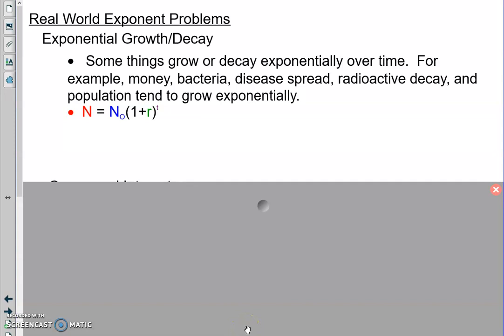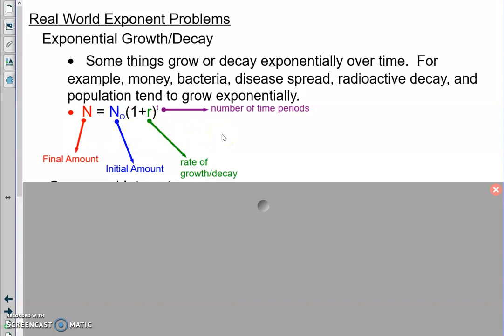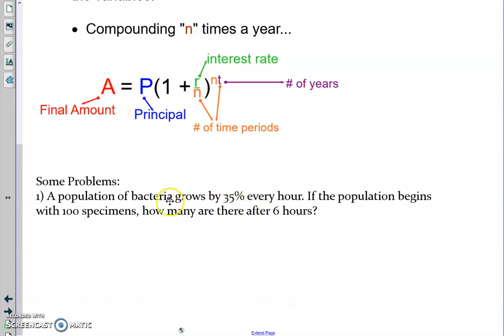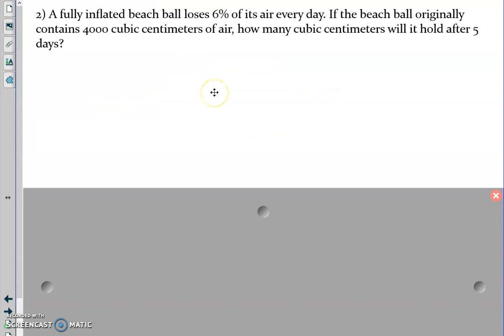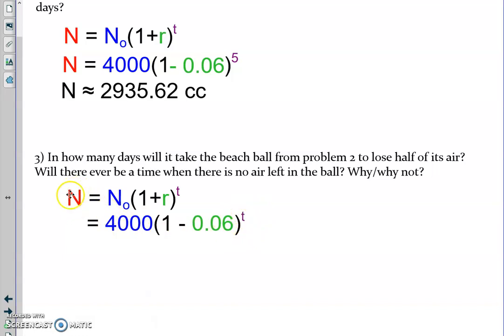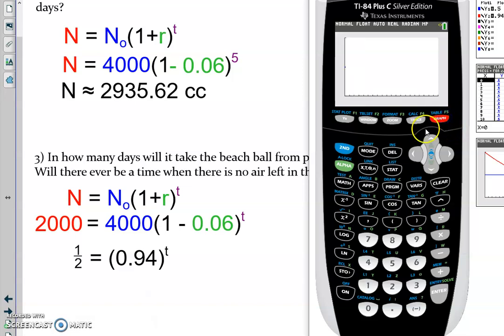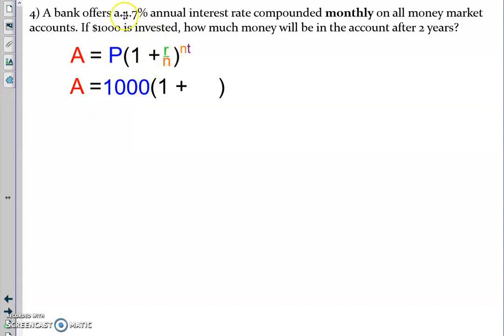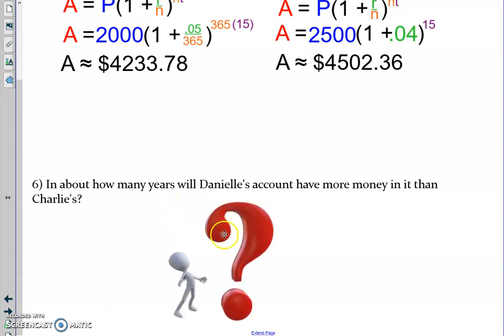Compound Interest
Using exponential growth formulas in order to calculate changes in population, compound interest, and exponential growth/decay